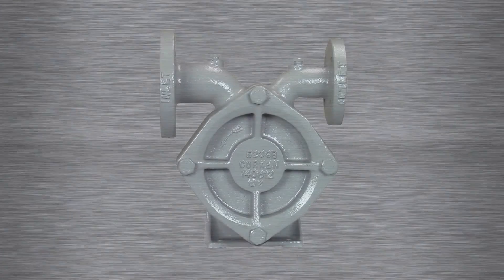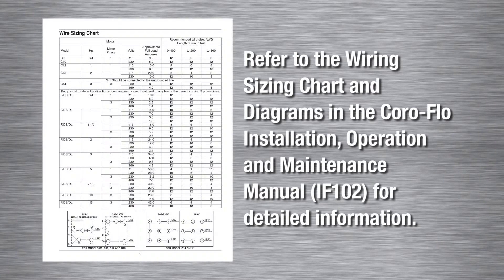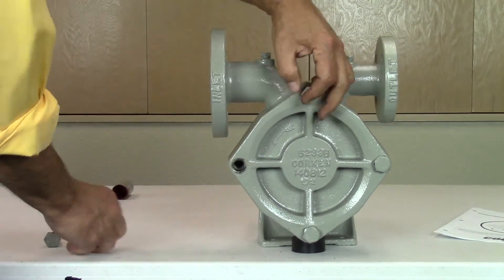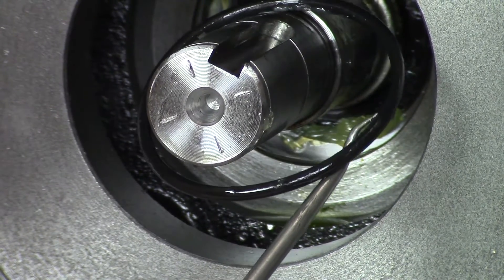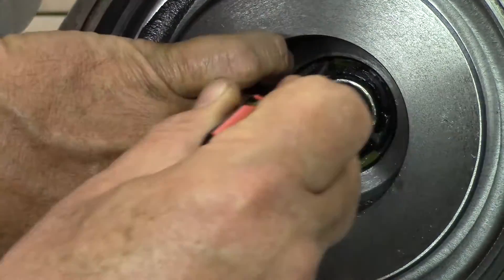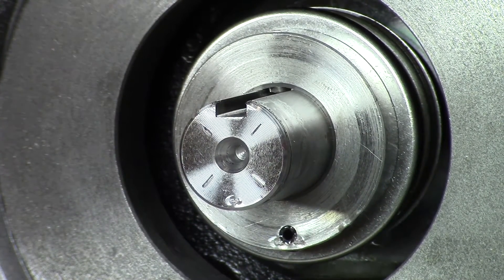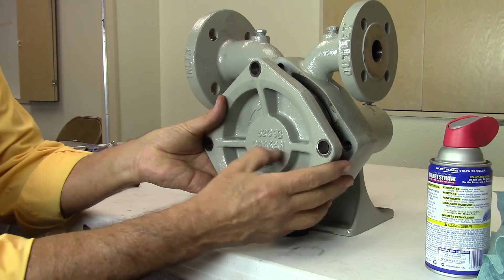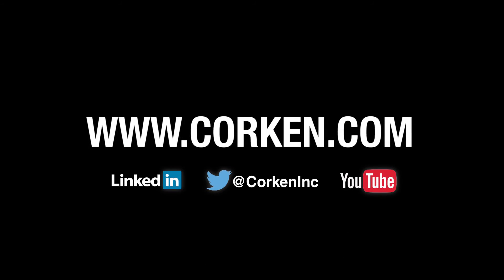How to Maintain and Repair CORKEN's Autogas Regenerative Turbine Pump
This video covers safety tips, tools required for disassembly and assembly, storage recommendations, and how to service a CORKEN autogas regenerative turbine pump.